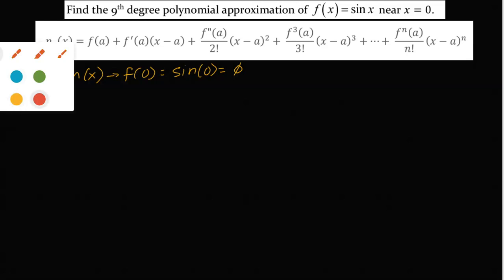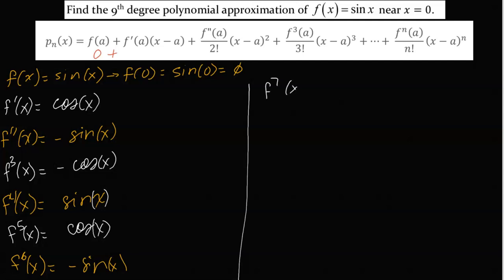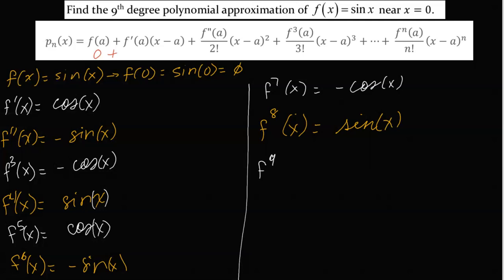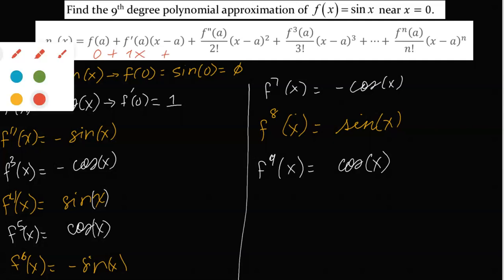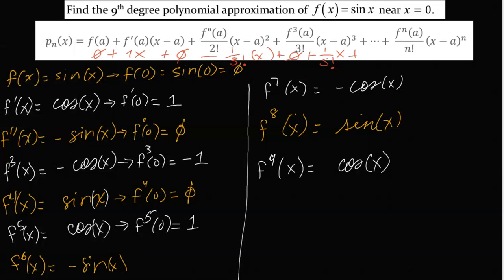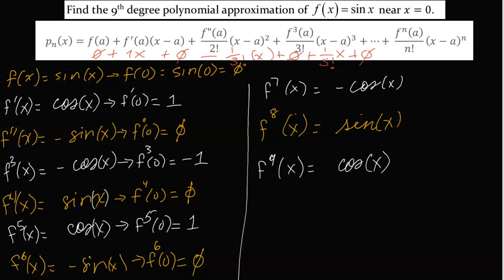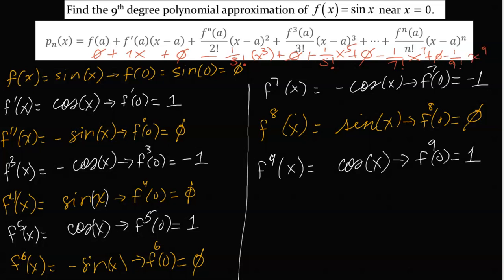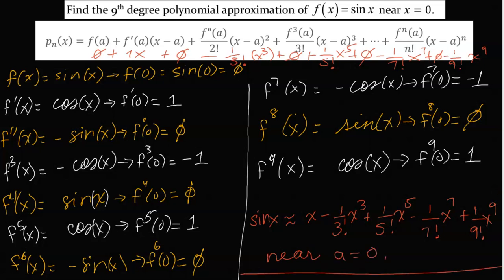L14 Practice 2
ninth degree polynomial approximation for sin(x) near zero